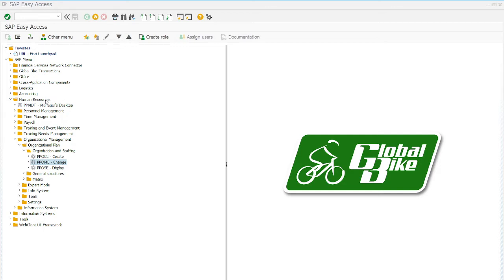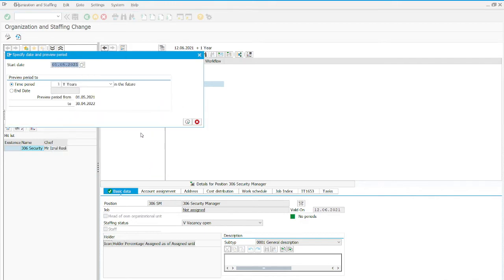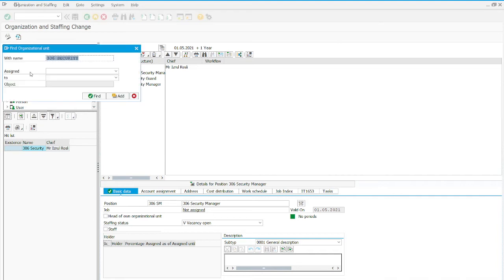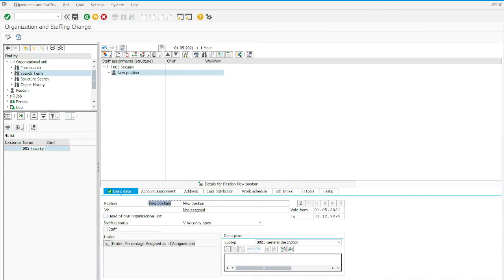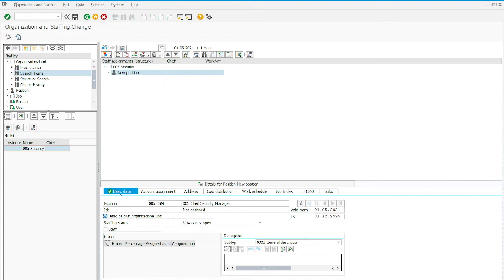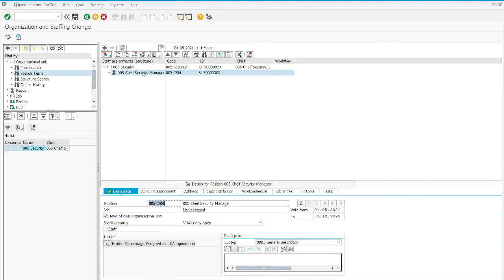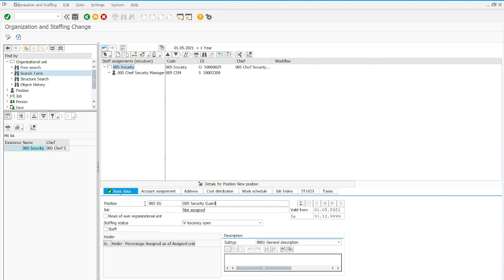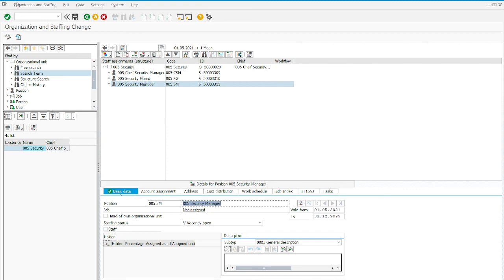HCM 1 Step 1 Create Positions